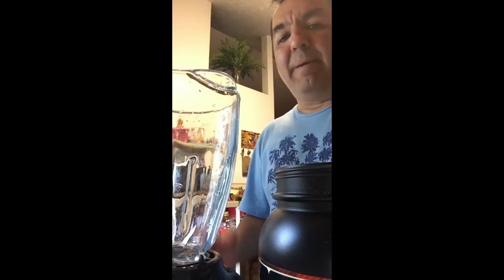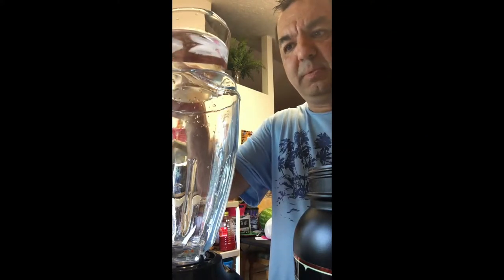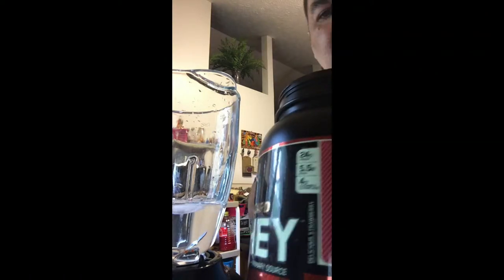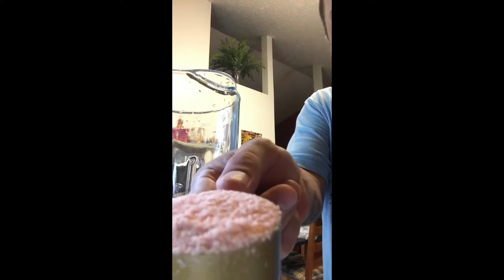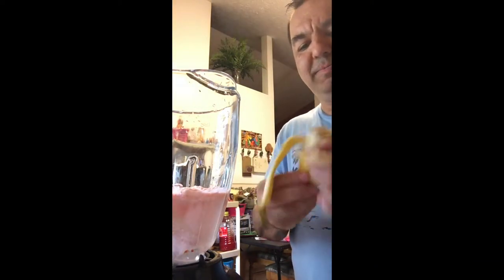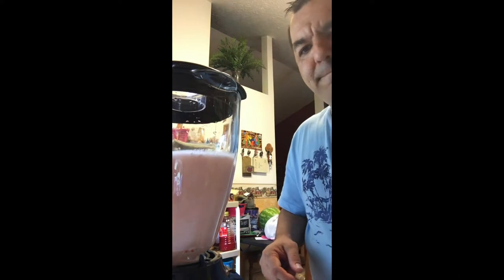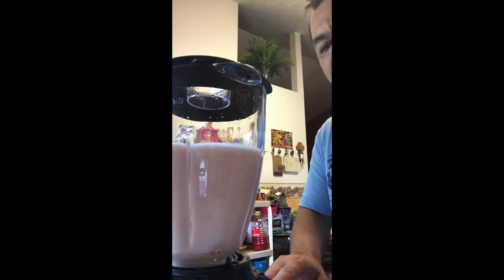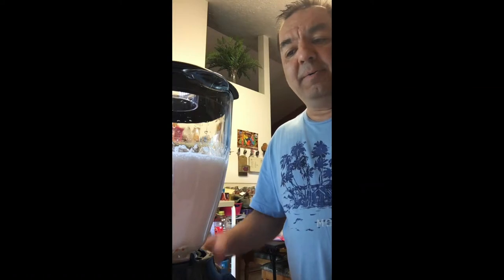The Secret to the Perfect Protein Shake: Get Your Daily Dose of Nutrition!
About This Video : Looking to up your daily nutrition game? Look no further, as I bring you the secret to preparing a delicious and healthy protein shake. Whether you're an athlete, a fitness enthusiast, or just looking for a quick and easy way to get your daily dose of protein, this guide has got you covered. From the right ingredients to the right techniques, I will take you through the entire process, step-by-step. So, grab your blender, and let's get started on making a shake that not only tastes amazing but is also packed with nutrients. Get ready to feel the power of protein and unleash the full potential of a healthy and nutritious lifestyle!